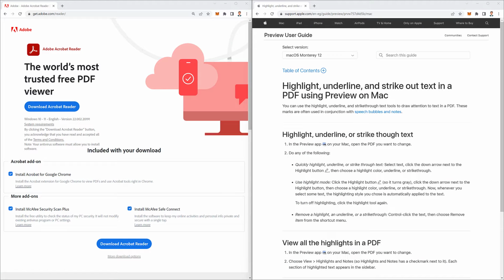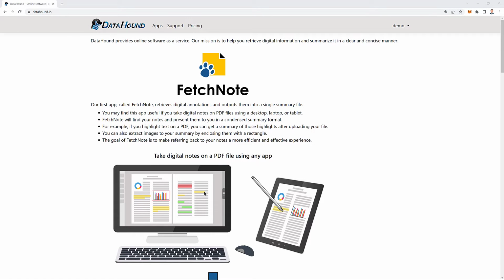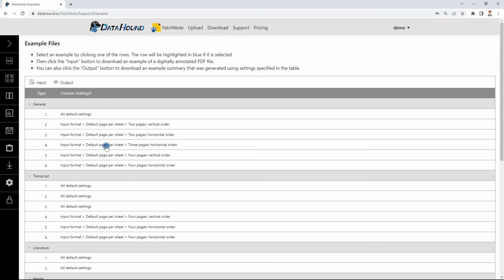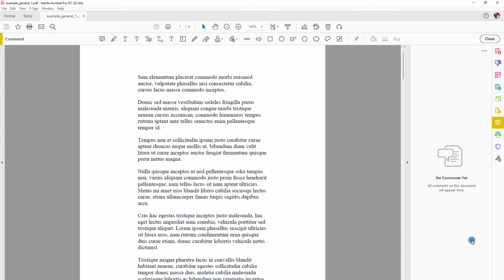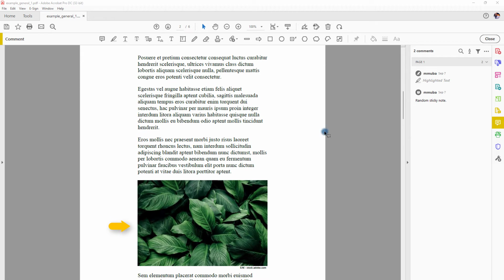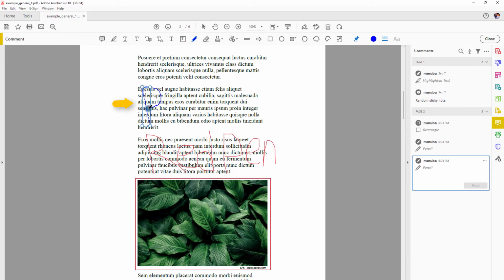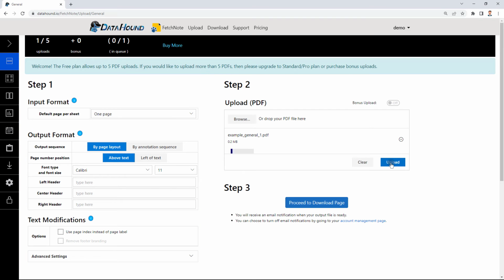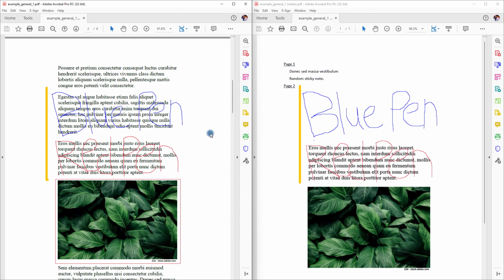How To Get A Summary Of Your PDF Notes Using FetchNote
Step-by-step instructional video on how to get a summary of your PDF notes (annotations) using FetchNote.